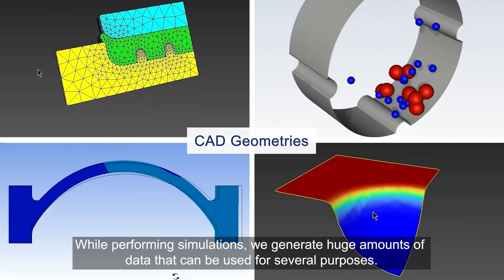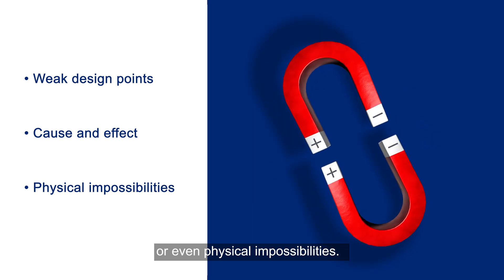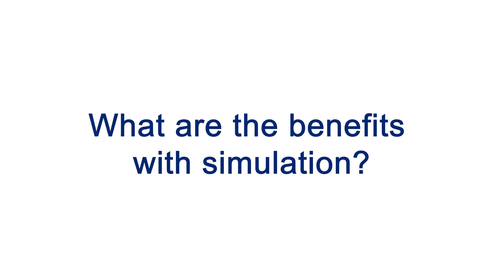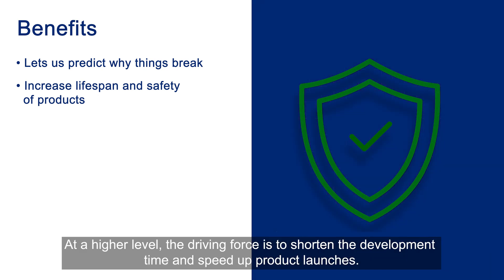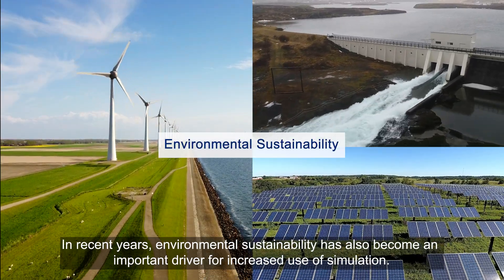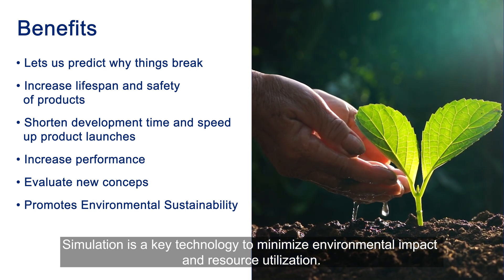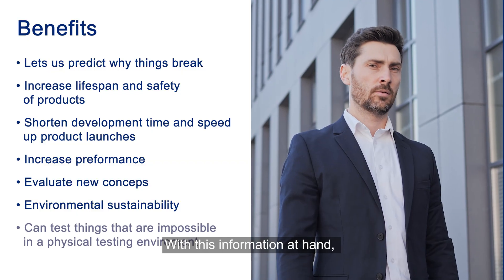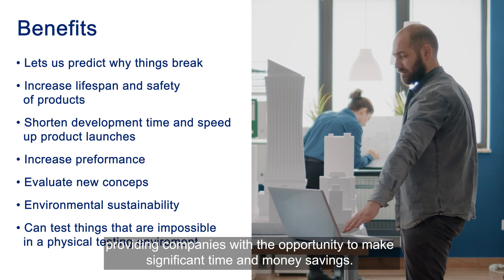What is a simulation?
In a world that is increasingly shaped by technological advances, simulation technology emerges as a game-changer, not just for industry but for humanity as a whole.
Its value lies in its ability to connect our imagination with reality, offering a dynamic, yet nurturing environment for innovation and problem-solving.
Through simulation, we can model and experiment with complex systems – from the inner workings of a cell to the complexities of a global supply chain – with unprecedented precision.
Simulation technology empowers us to ask “what if” questions, exploring scenarios that were previously out of reach and offering solutions that are unprecedented.